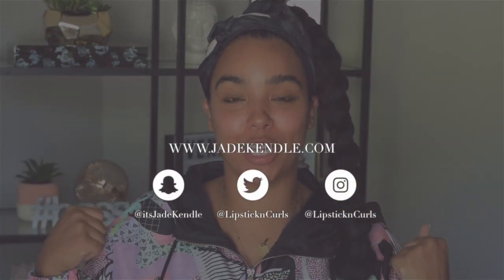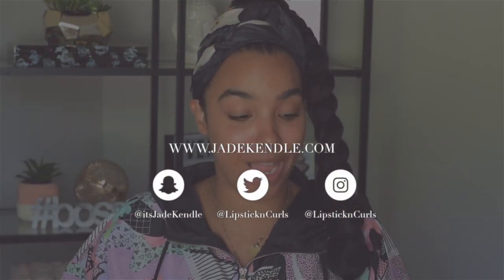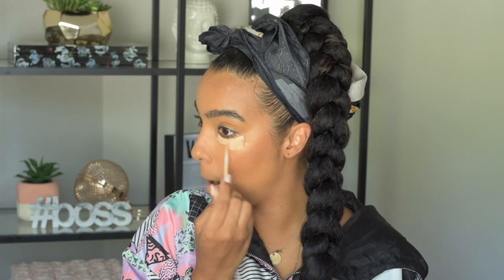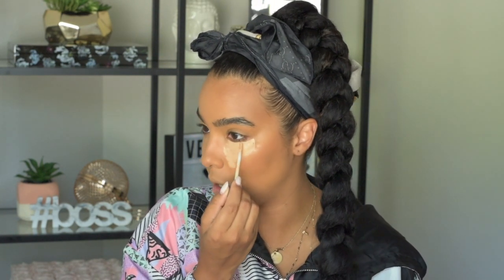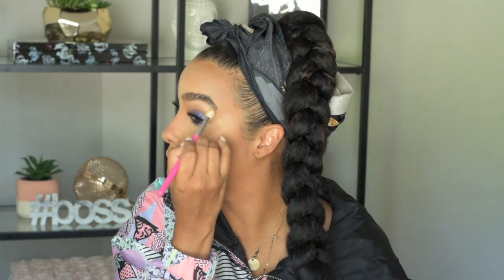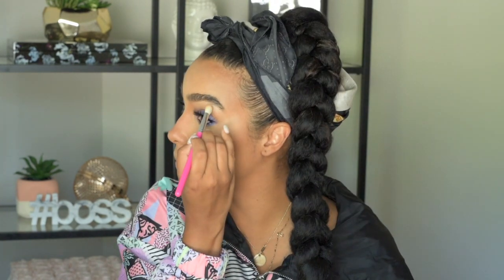FENTY BEAUTY SUMMER COLLECTION BEACHPLEASE REVIEW and TUTORIAL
Commonly Asked Questions:
What do I use to edit film?: